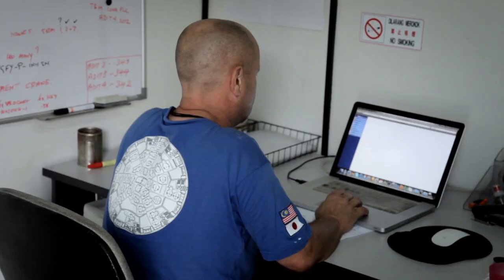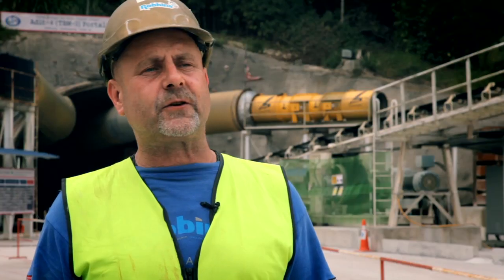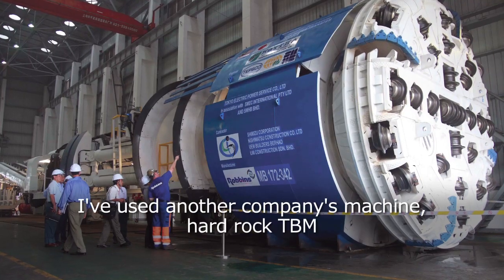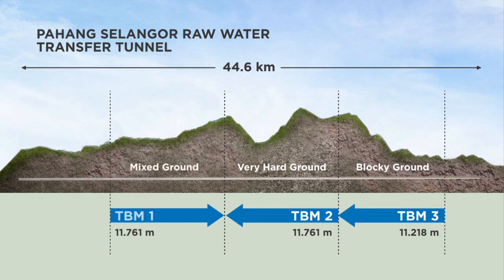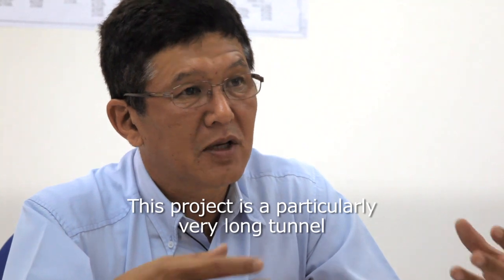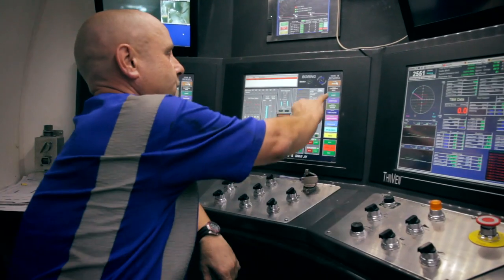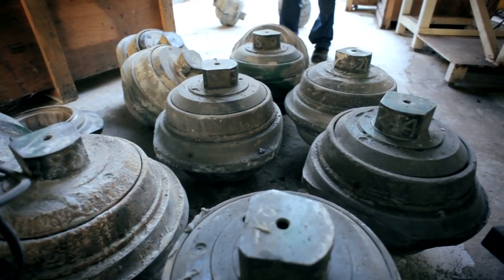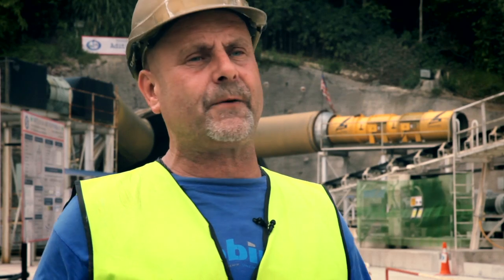Hard Rock TBMs: Pahang Selangor Raw Water Transfer Tunnel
Watch three 5.23 m diameter hard rock TBMs and continuous conveyor systems pioneer fast advance rates through widely varying rock strengths and water inflows.